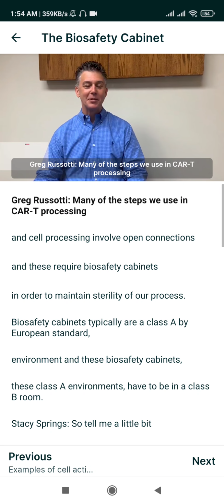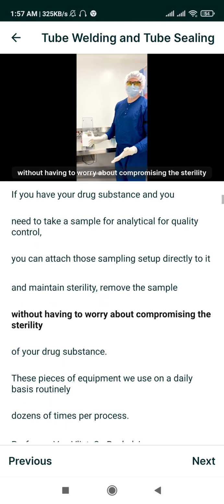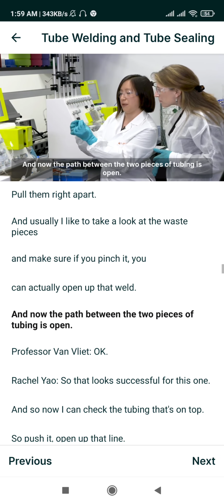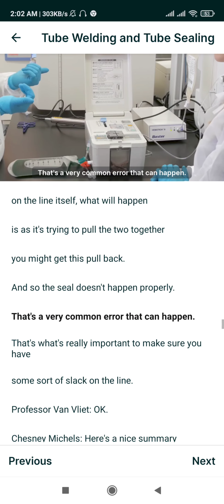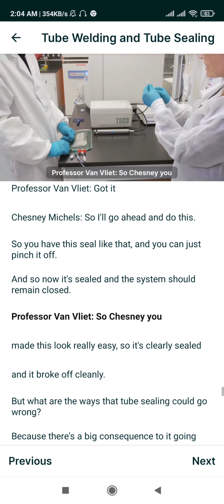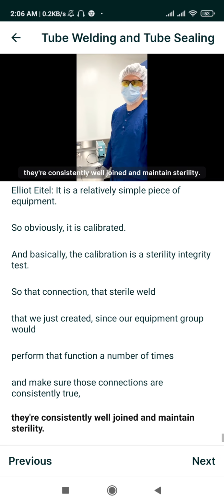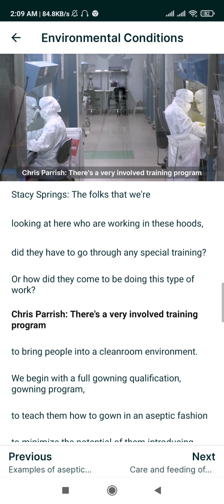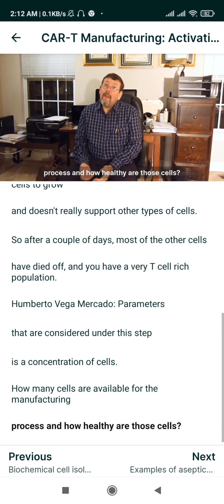Activation and Genetic modification of cell :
1)CAR-T cell manufacturing
2)The biosafety cabinet
3)Tube welding and Tube sealing
4)The welder in action
5) Environmental Condition